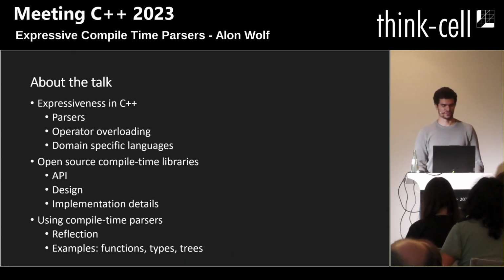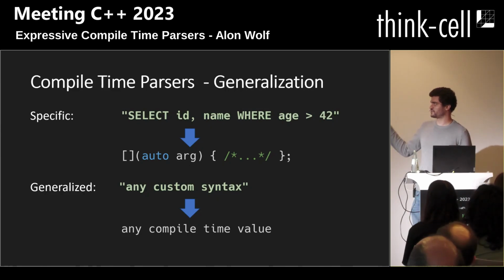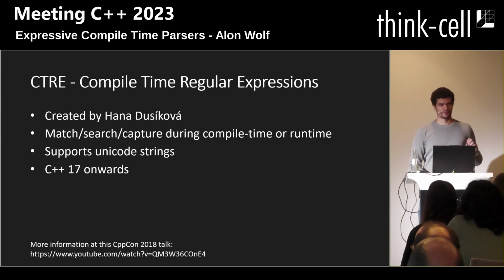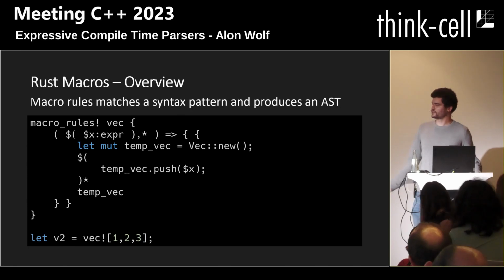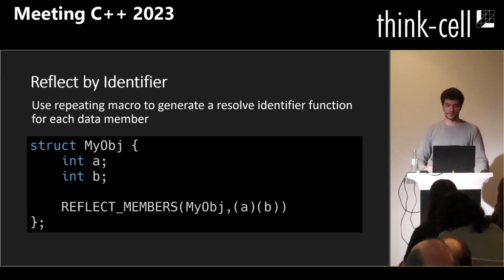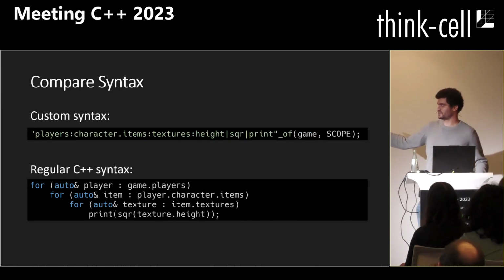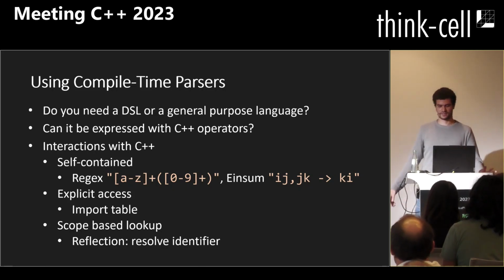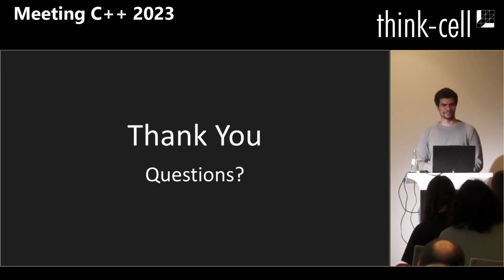Expressive Compile Time Parsers - Alon Wolf - Meeting C++ 2023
Modern C++ has many language features and that can be leveraged to design an expressive API or a domain-specific language. However, these features are limited by the syntax rules of C++. To overcome this limitation, we will discuss the use of compile-time parsers to write more expressive code with zero overhead.

We will analyze open-source compile-time parsing libraries from C++11 to C++23 and compare their APIs in terms of flexibility and expressiveness. Additionally, we will delve into the techniques used in the implementation of these libraries to handle compile-time parsing under the constraints of compile-time execution.

Finally, we will highlight how these libraries can be used to reduce boilerplate and write compile-time regular expressions, parsers, parser generators, Rust's macro rules and reflection features. Attendees of this talk will gain a deeper understanding of the power and versatility of compile-time parsers in C++.